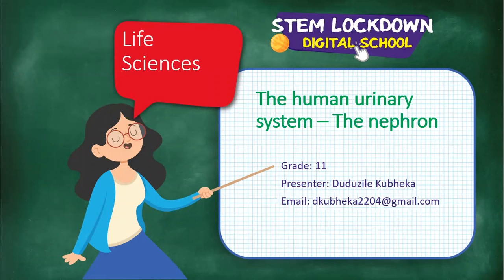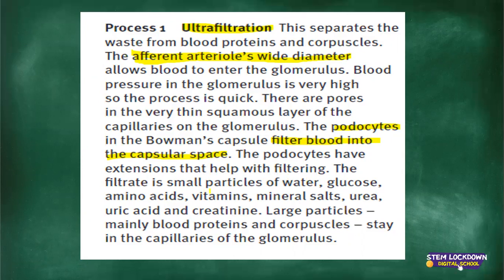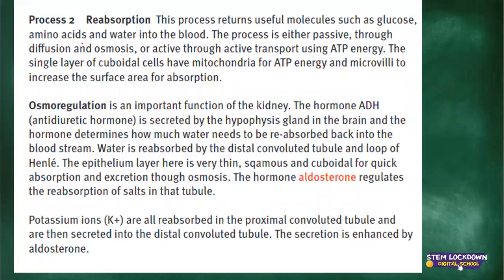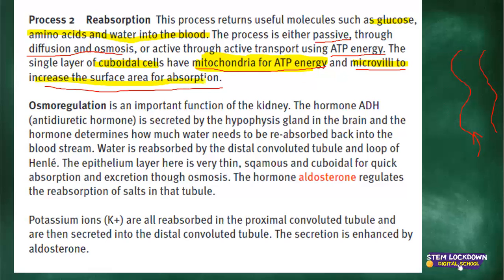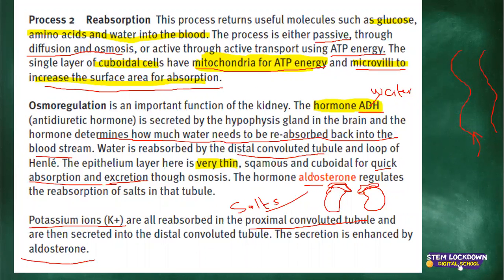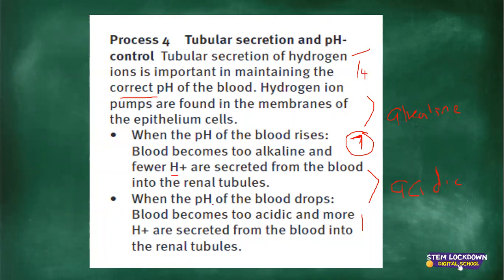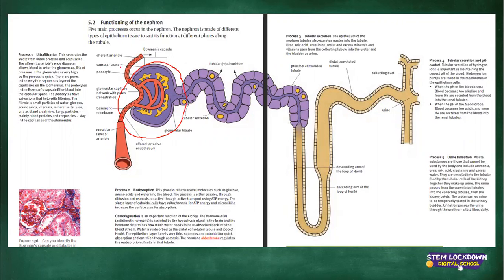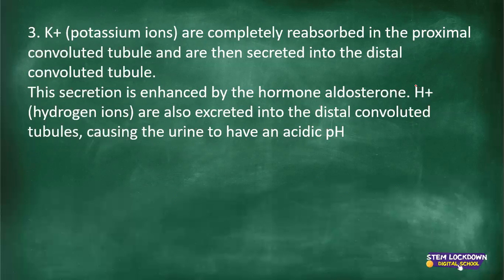Grade 11 - Life Science | The nephron